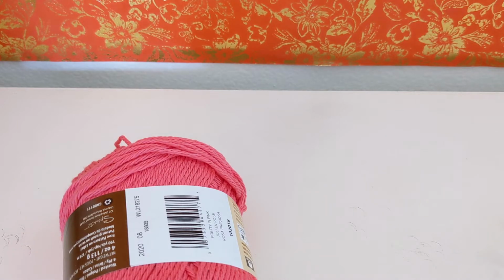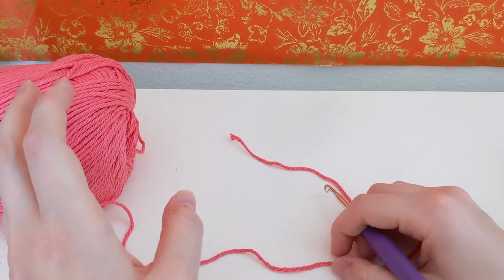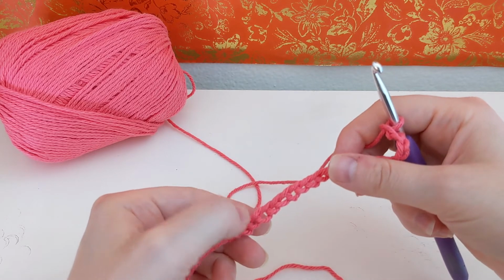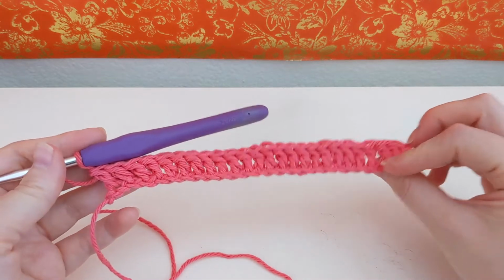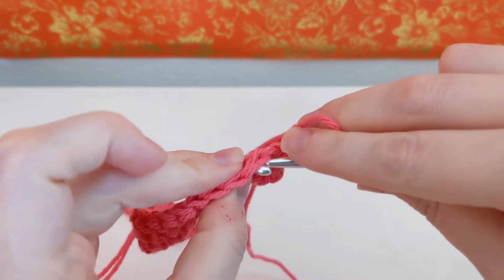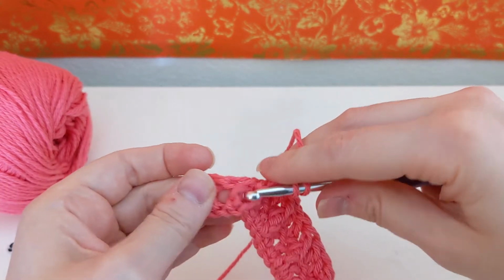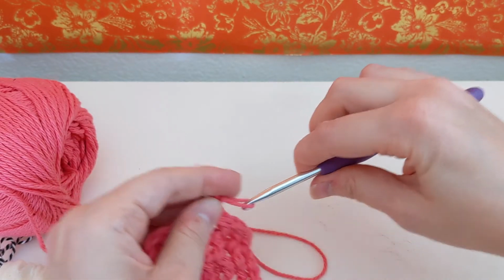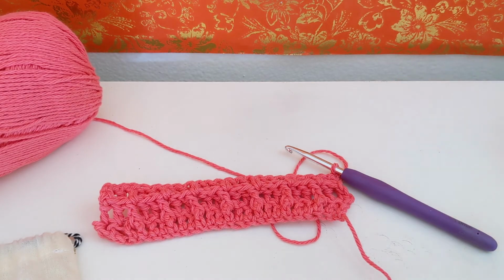Fall 2021 Week 5 - Crochet Waffle Dishcloth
In the last video, we did the knit waffle stitch. This week we learn the crochet version. What is really cool is both stitches are called waffle stitches, but the texture is so different.

I hope you enjoy the crochet waffle stitch dishcloth project.